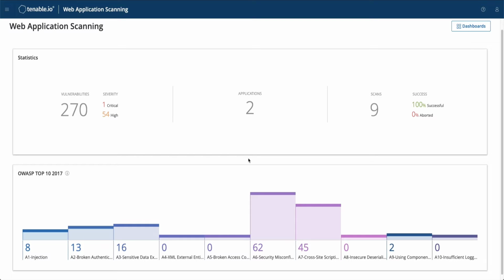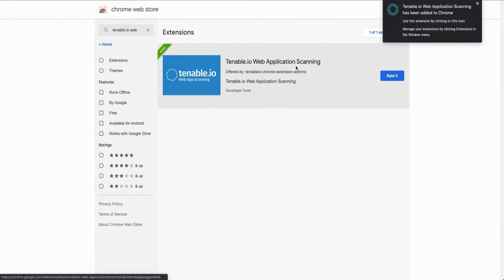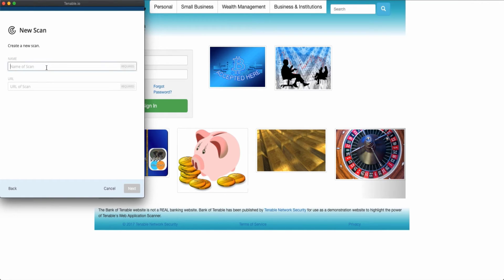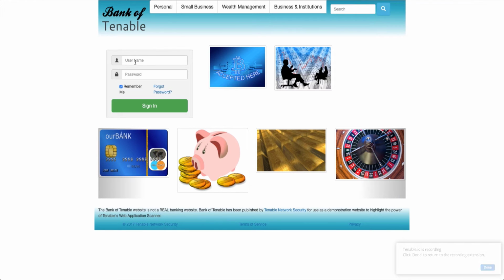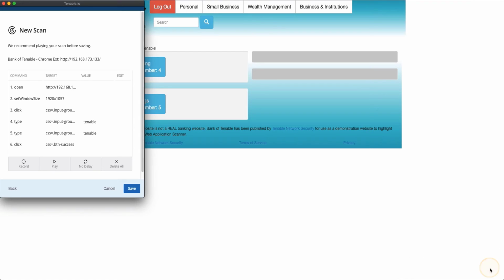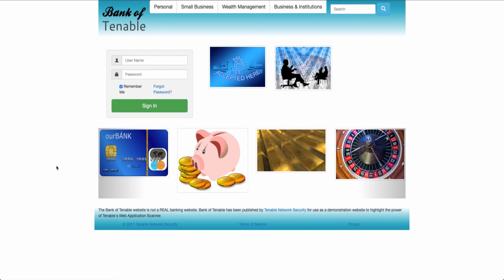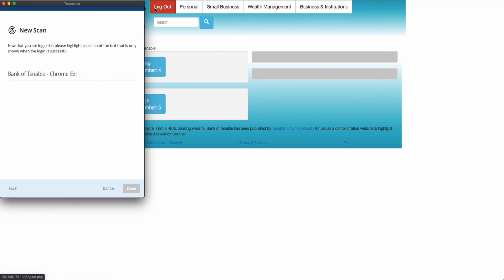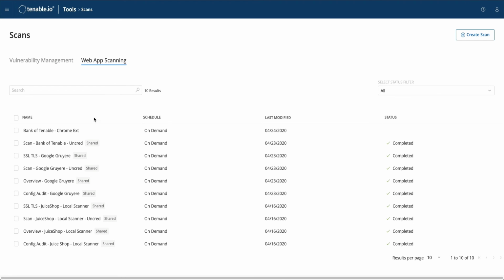Authentication via Google Chrome Extension for Tenable.io Web App Scanning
Learn how to use the Google Chrome Extension to simplify complex authentication for your web application scans.